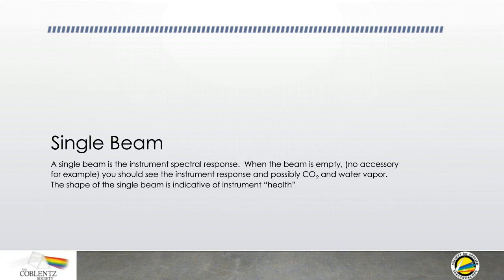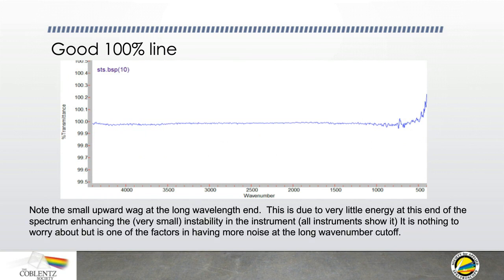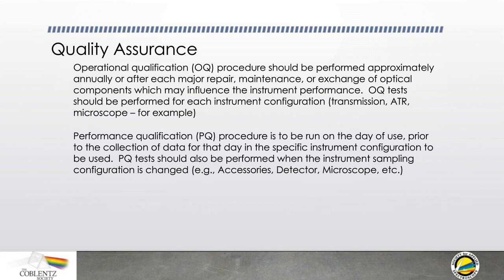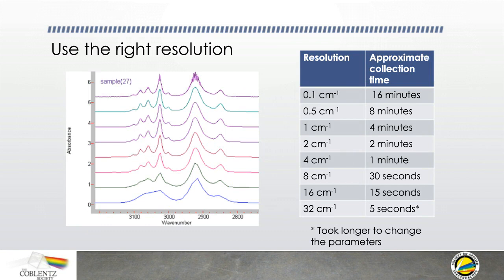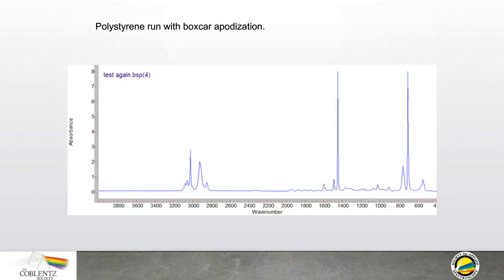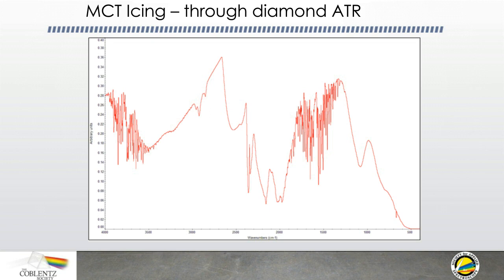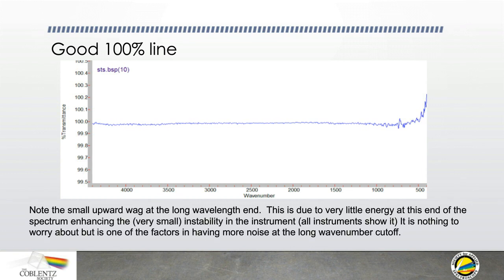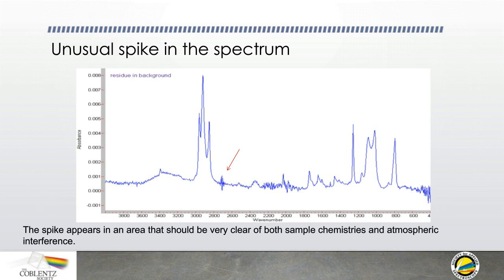Instrument Problems that Show up in Spectra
First Webinar in Problems With FTIR and How to Avoid Them Series: An instrument with a problem can show features in a spectrum that might be interpreted as a feature related to the sample